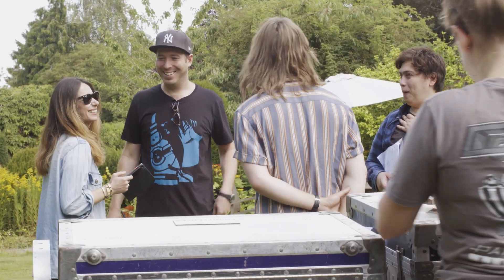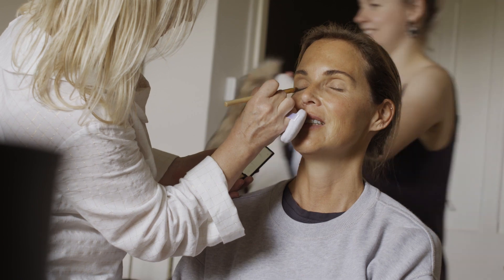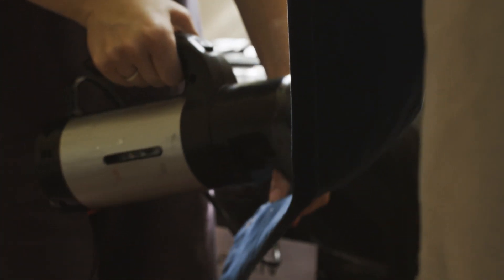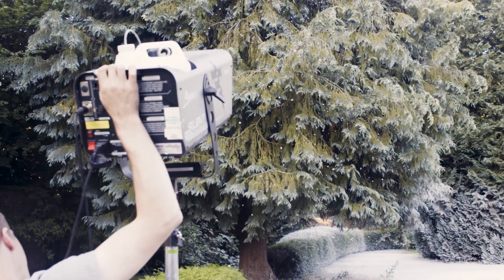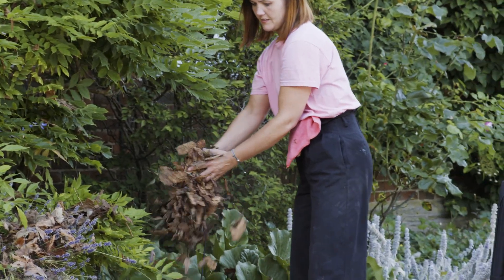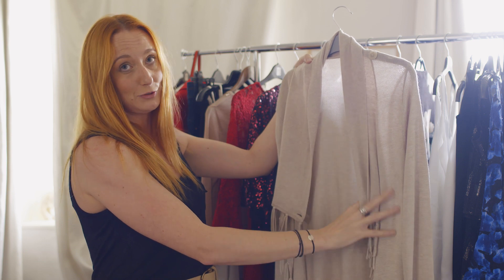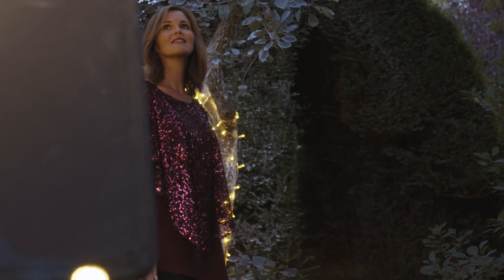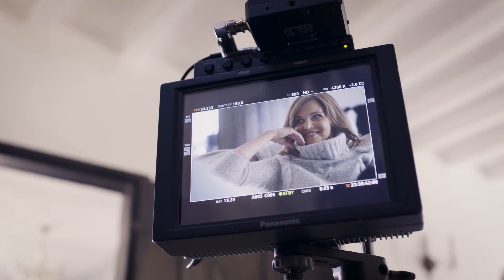Ambrose Wilson Behind The Scenes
Get a peak of what it's like behind the scenes of our latest TV ad.